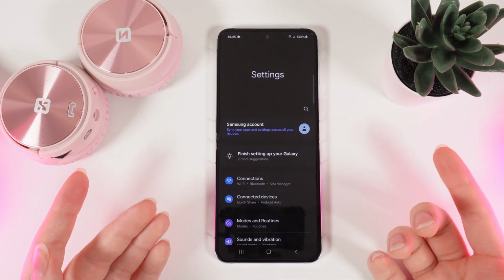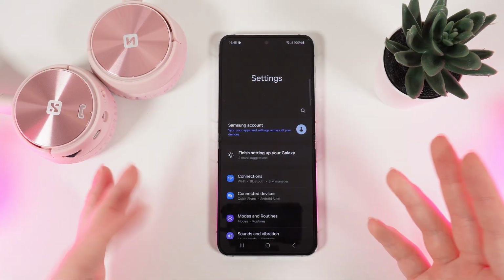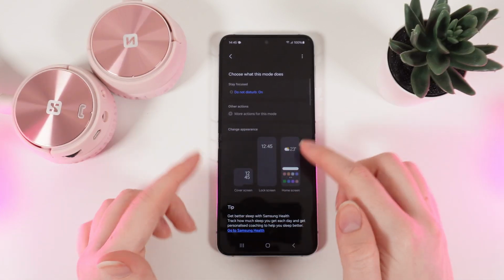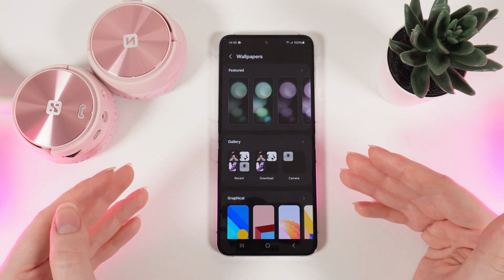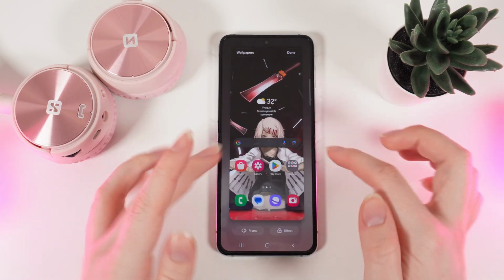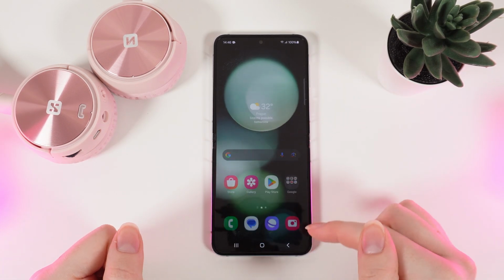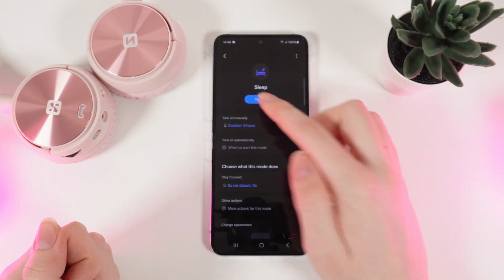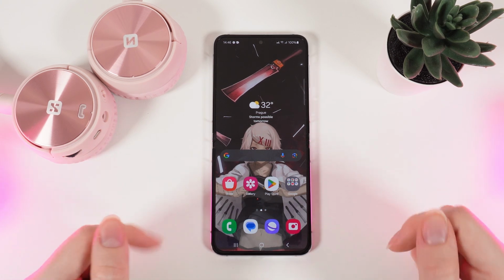Samsung Galaxy Z Flip 5: Setting Home Screen Wallpaper for Sleep Mode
Want to create a relaxing and personalized sleep experience on your Samsung Galaxy Z Flip 5? Learn how to set a custom home screen wallpaper that will automatically appear when your phone enters sleep mode. Choose a soothing image or calming color to help you drift off to sleep peacefully. This simple tutorial will guide you through the process step-by-step.